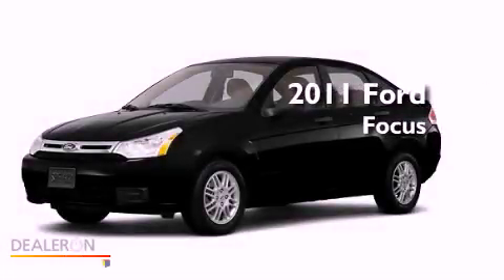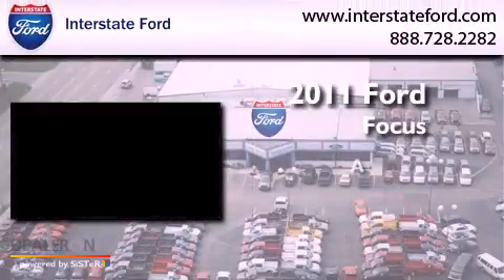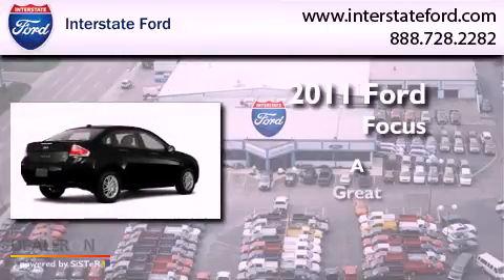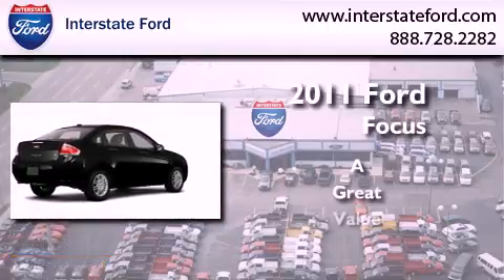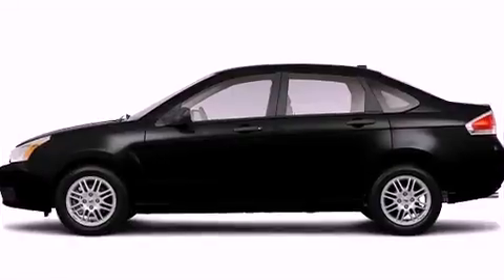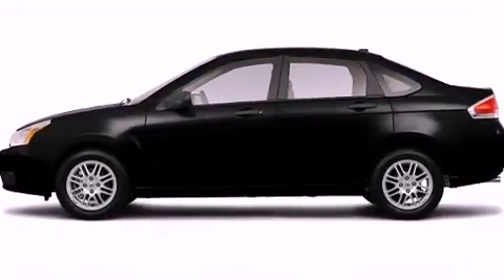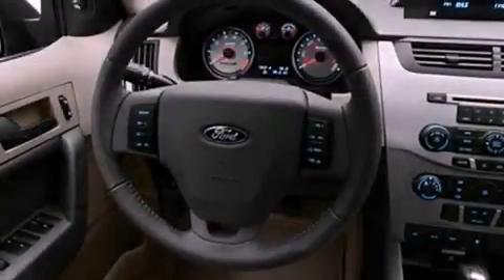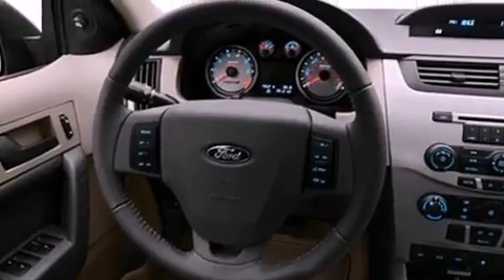Preowned 2011 Ford Focus Miamisburg OH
Year : 2011
 Make : Ford
 Model : Focus
 Engine : 4 Cyl - 2.0L
 Trans . : Not Specified
 Exterior : Ebony
 Miles : 6,000

 Stock : 7661A

 125 Alexandersville Rd.

 Pre-Owned 2011 Ford Focus Miamisburg OH